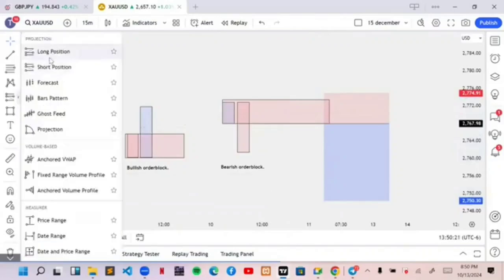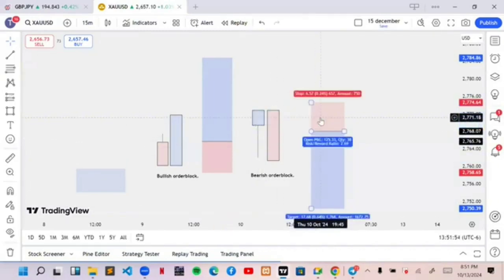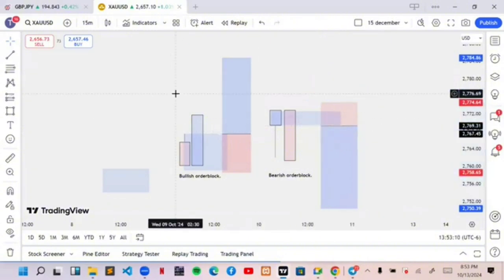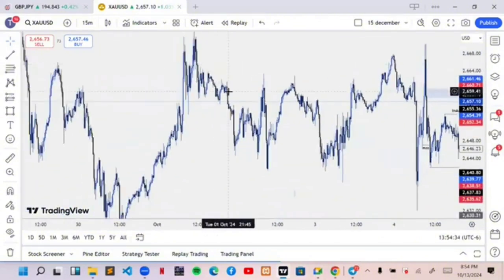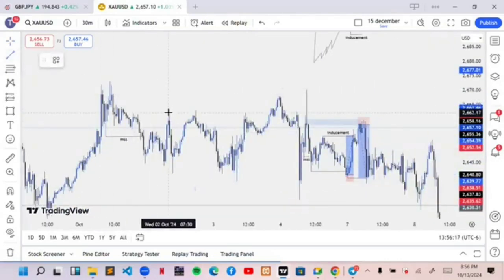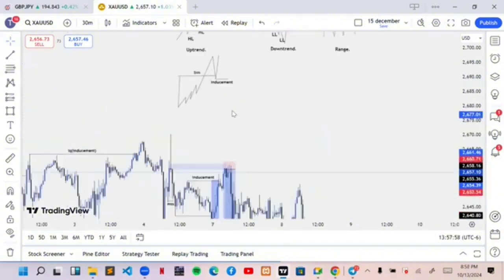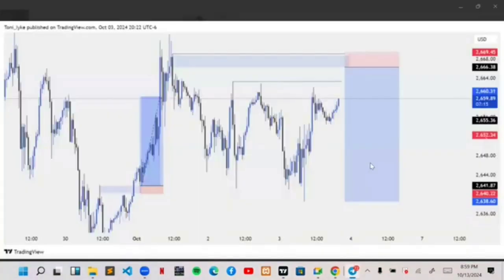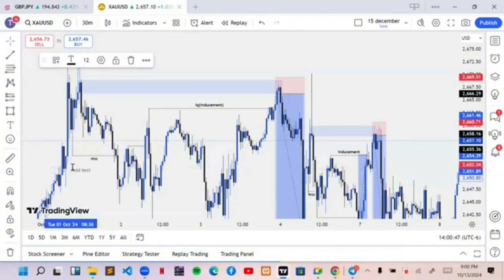Tony Iyke Strategy Part 4 | Best Trading Strategy You Must Watch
Tony Iyke Strategy Part 4 | Best Trading Strategy
Level up your Forex trading with Tony Iyke Strategy – Part 4! This video dives deeper into market structure, liquidity, directional bias, and Points of Interest (POI) to help you trade smarter, identify high-probability setups, and maximize profits.
In this video, you’ll learn:
✅ Advanced Tony Iyke trading techniques
✅ How to spot high-probability trade setups
✅ Trade with discipline and precision
✅ Tips to minimize losses and trade like a professional
📧 Contact aduma Paul for mentorship or more enquiry